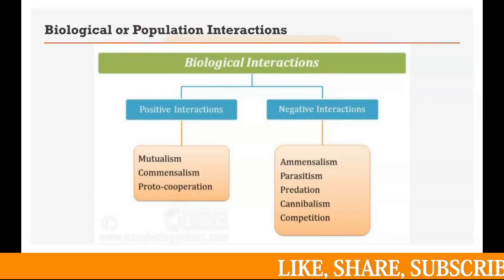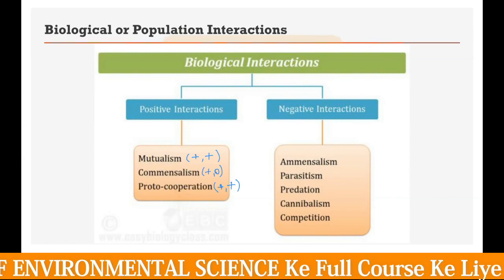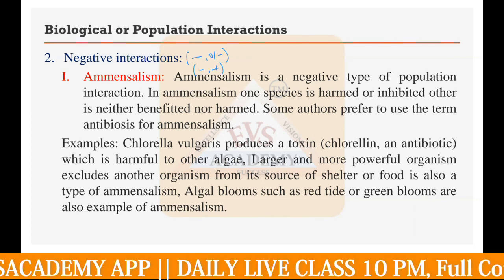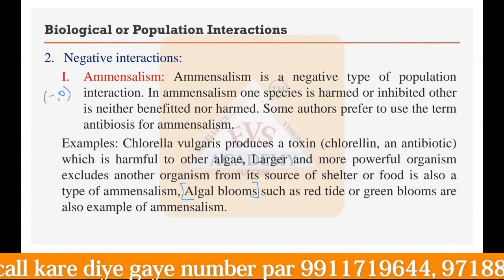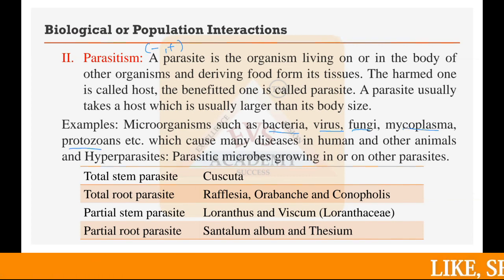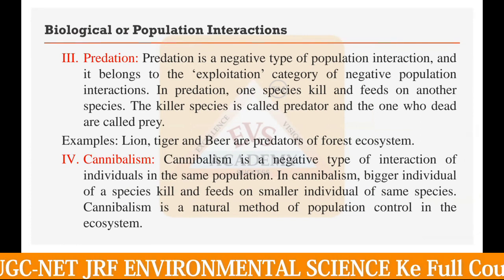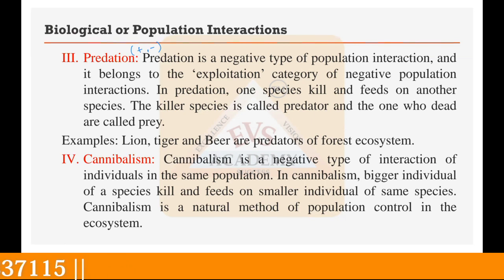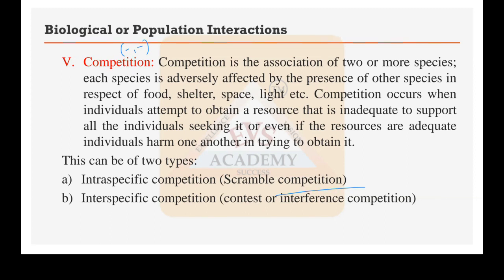Biological or Population Interactions | Environmental Biology | UNIT-3 | EVS Academy